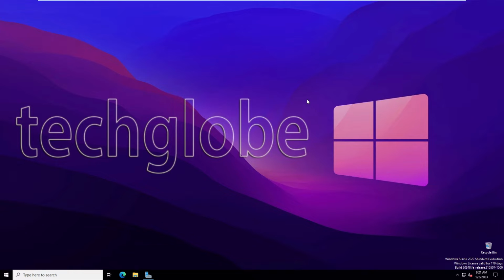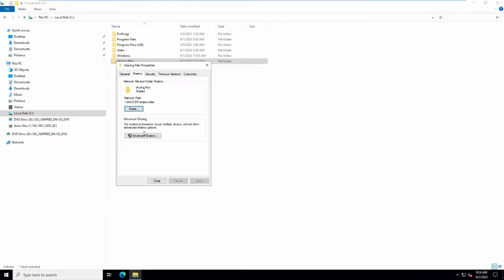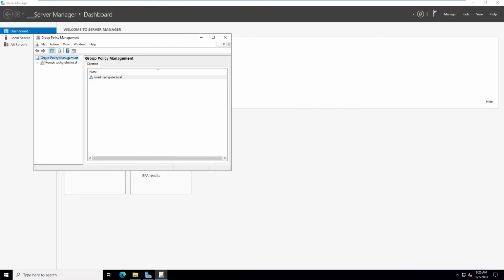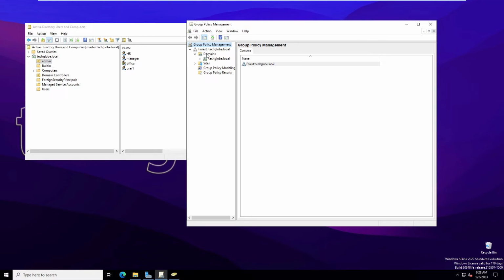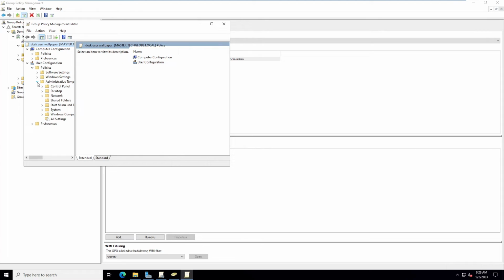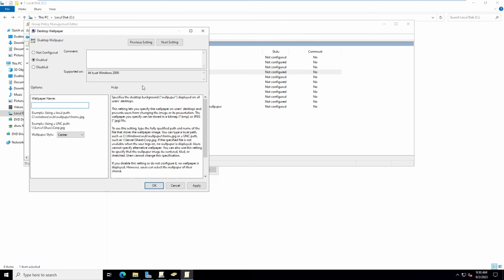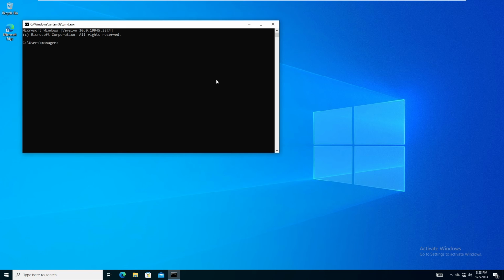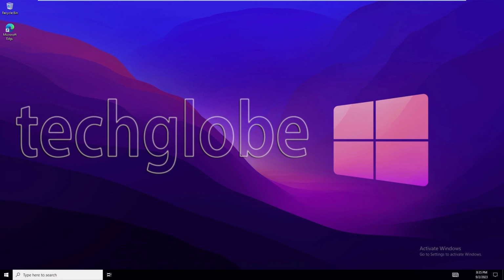4 : Deploy Desktop Background Wallpaper using Group Policy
Windows Server 2022 Beginners Full Tutorials
In this Video we will see how to use Group Policy to configure Desktop Wallpaper in Windows Server 2022. The policy configures same wallpaper on all user desktop.